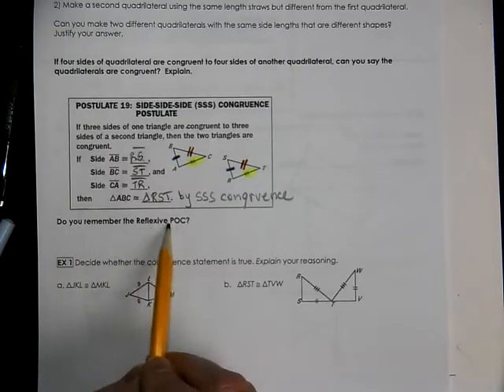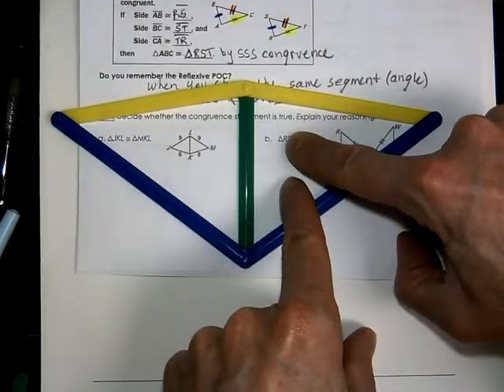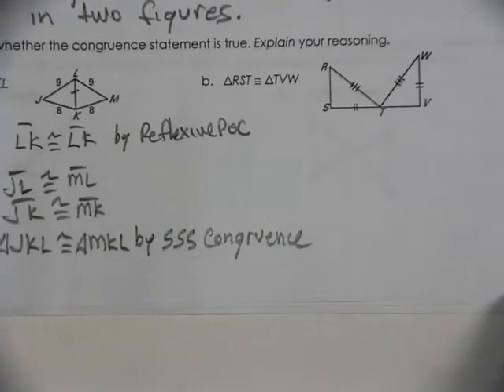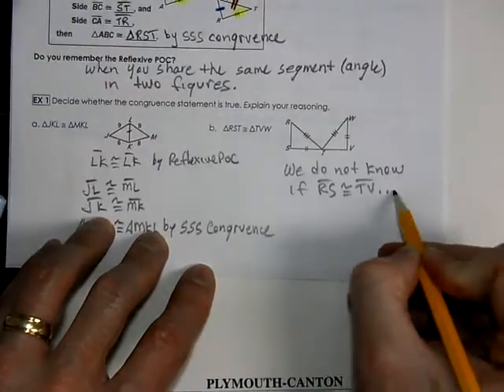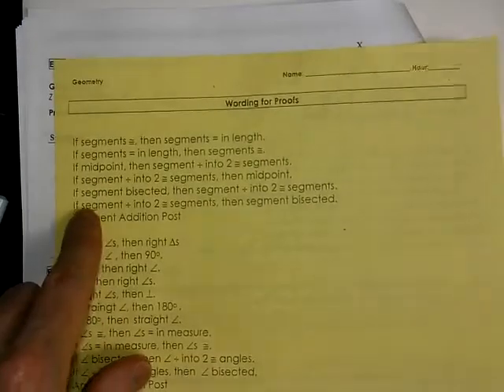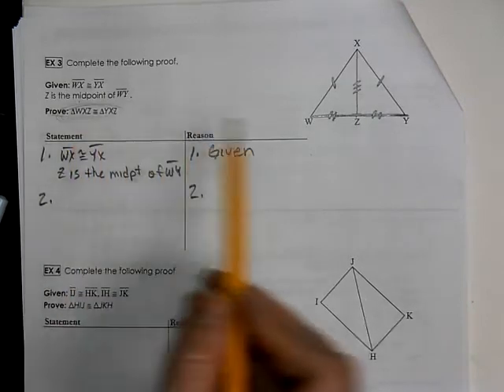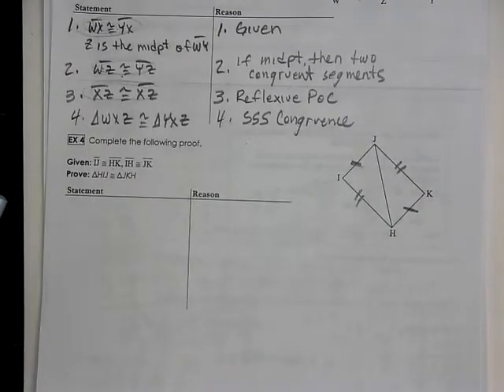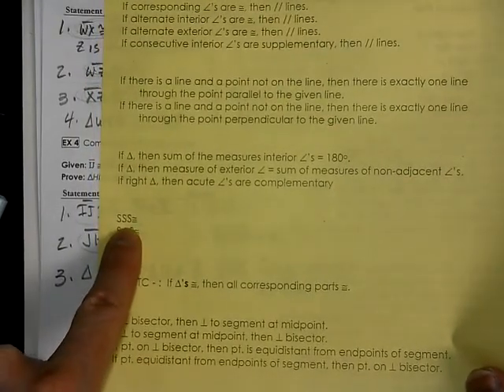Geometry U4 SSS Congruence